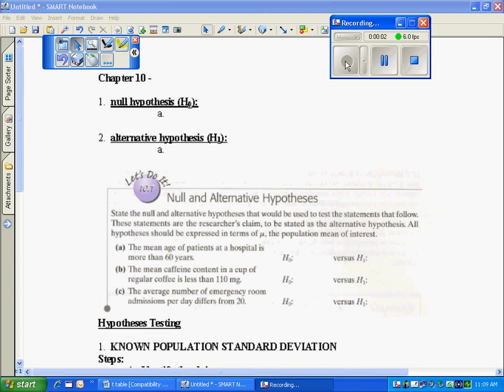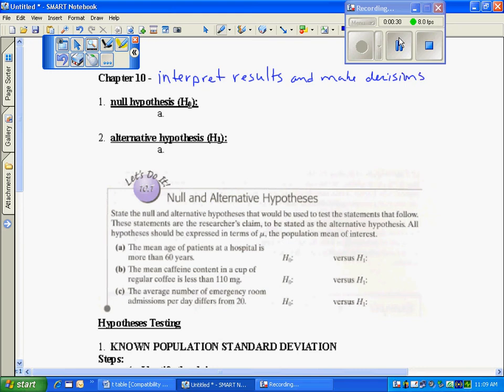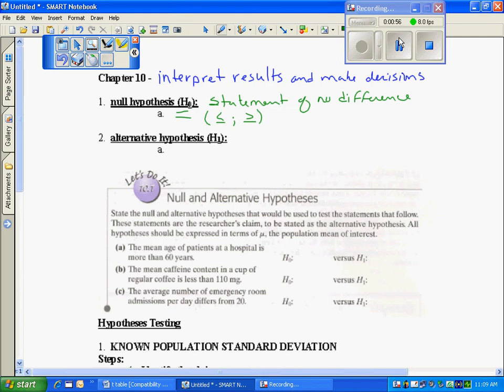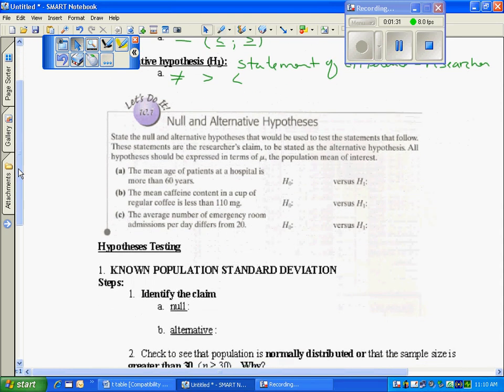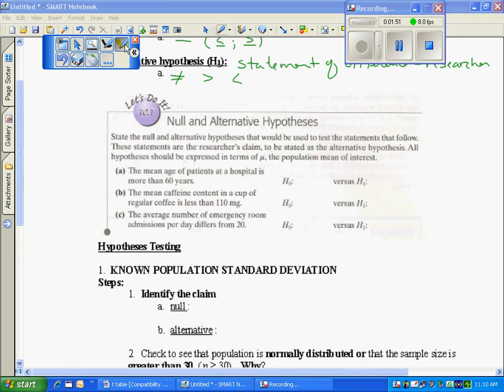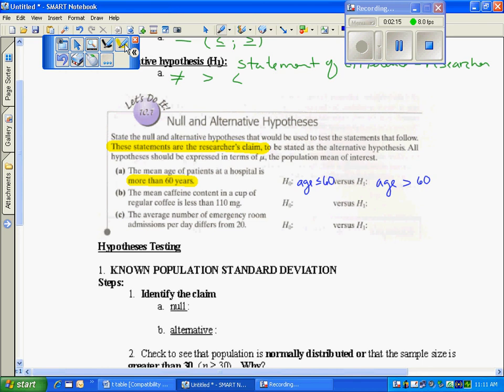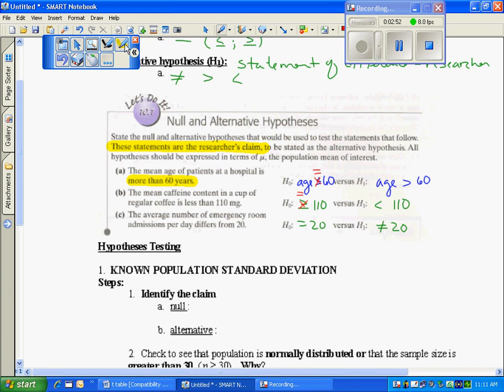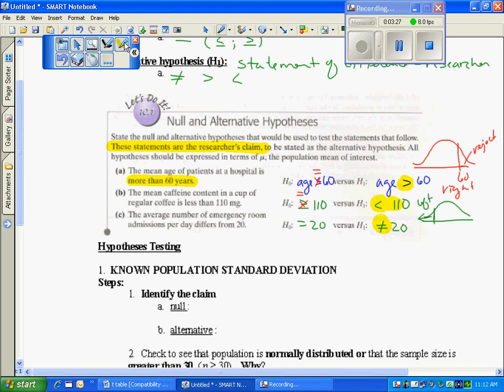ch 10 lec 1 hypoth.avi